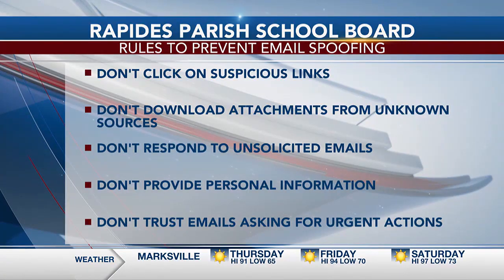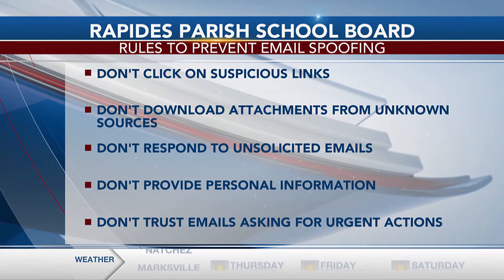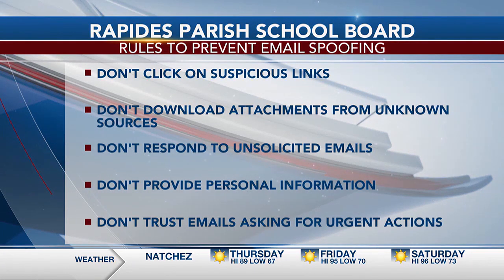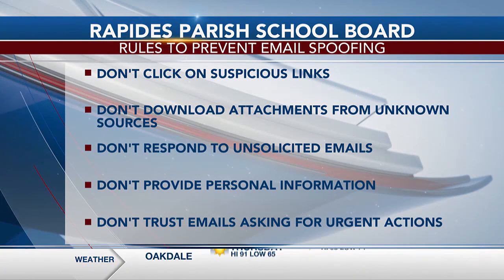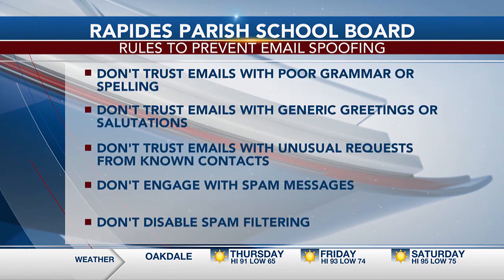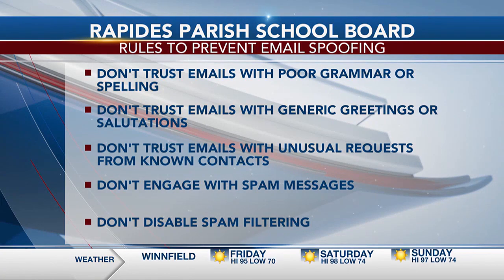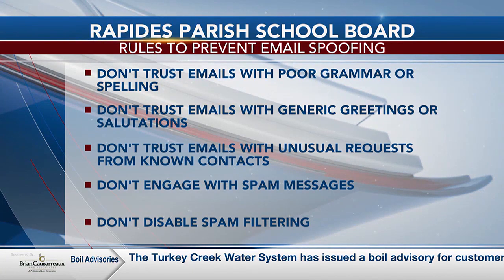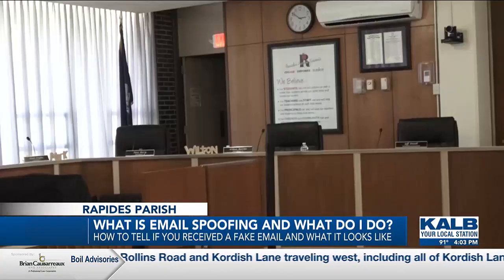Tips and tricks on how to avoid email spoofing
Email spoofing is the creation of email messages with a forged sender.